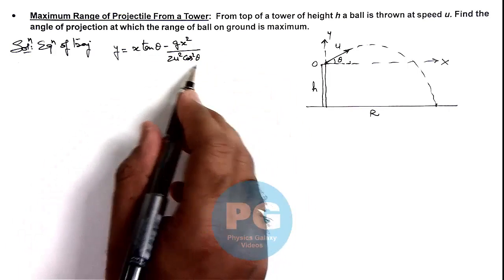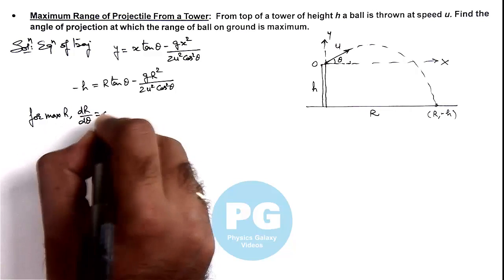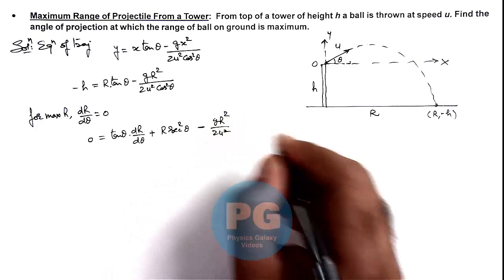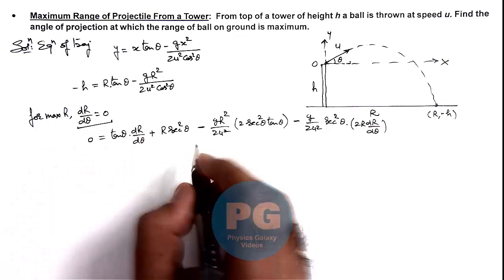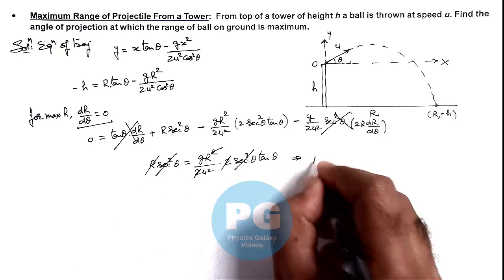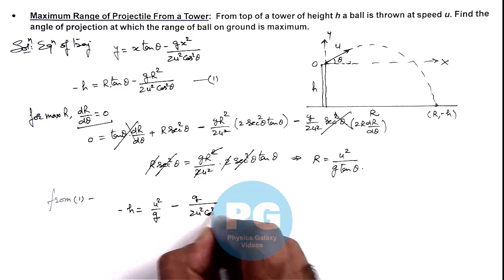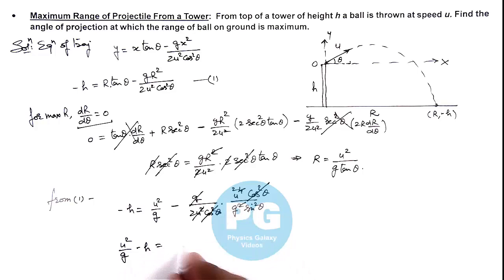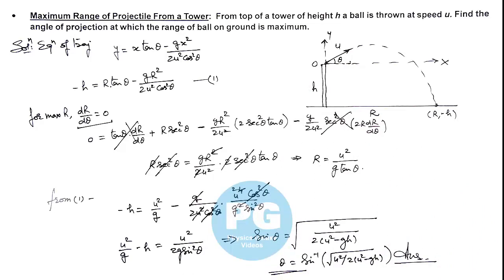Advance Illustrations - Maximum Range of Projectile From a Tower | Kinematics #23 for JEE Advanced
In this video Ashish Arora Sir has taken up a case of Maximum Range of Projectile From a Tower.